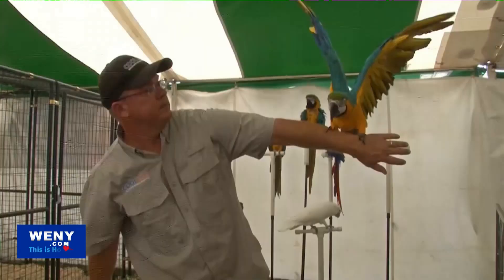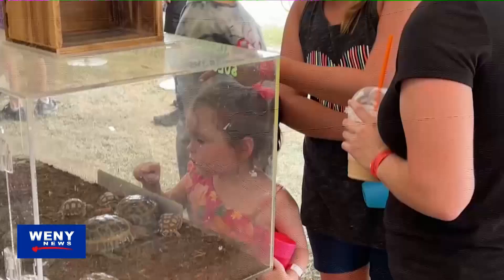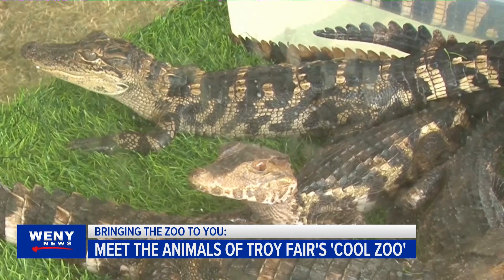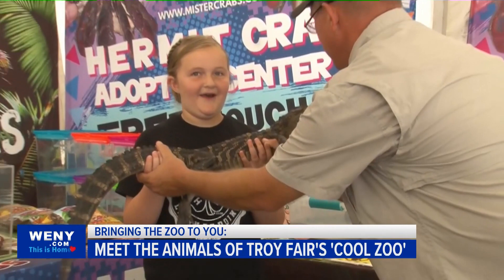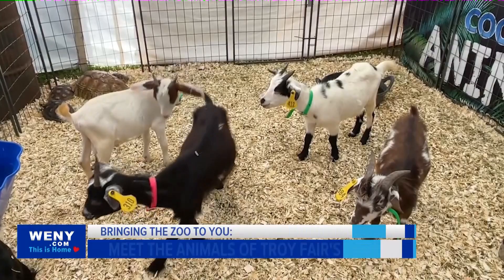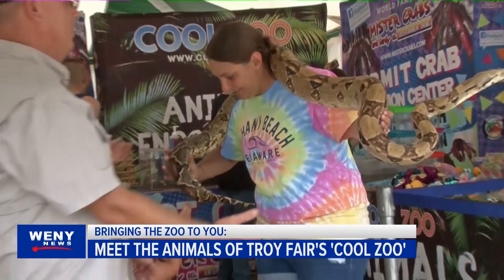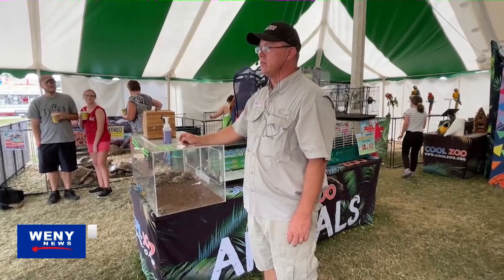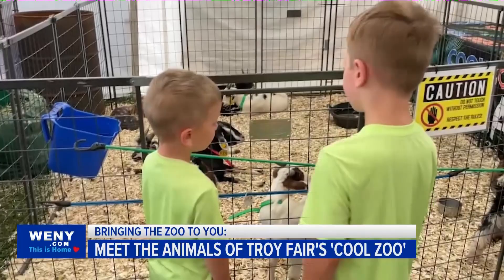'Cool Zoo' brings family fun to the Northern Tier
The Troy Fair brought the zoo to the Northern Tier with its latest attraction, "Cool Zoo." With a wide array of exotic friends, "Cool Zoo" offers a one-of-a-kind, walk-thru exhibit that is sure to excite any animal lover. Animal lovers can meet parrots, tortoises, "Swampy" the alligator, "Boing" the kangaroo, "Mash" the sloth and an 8-foot boa constrictor known as "Jake from Snake Farm."

Producer and Reporter: Katerina Belales